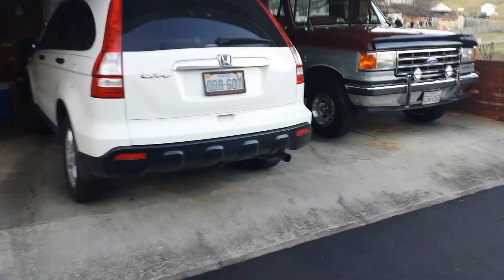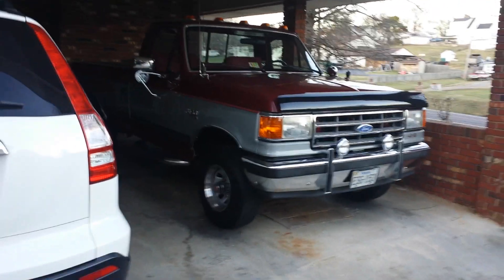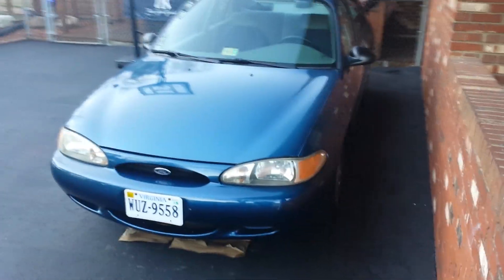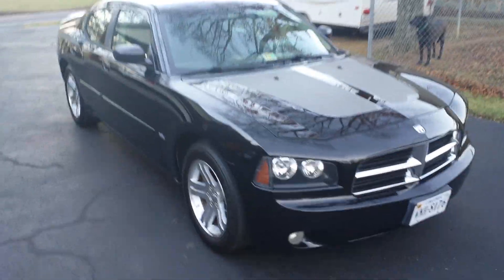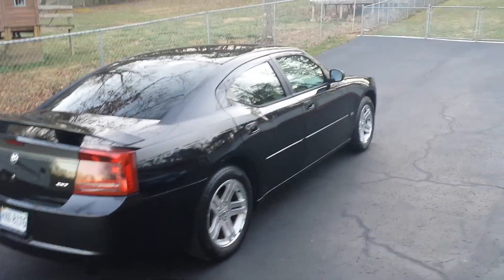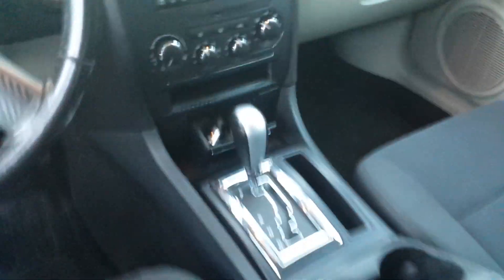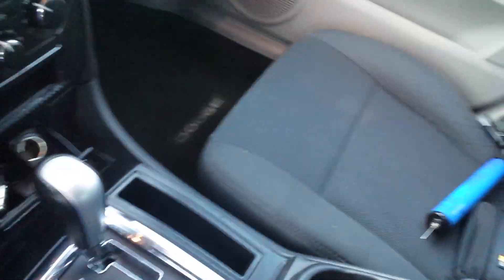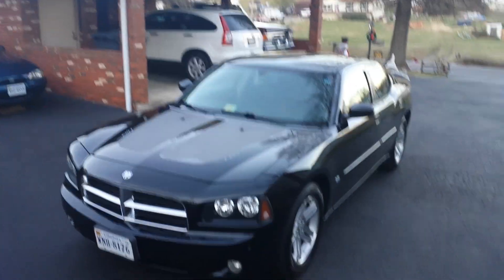My New Car!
102% 154K/150K